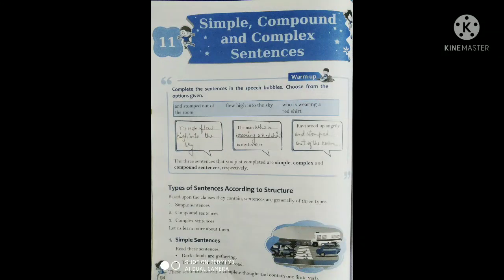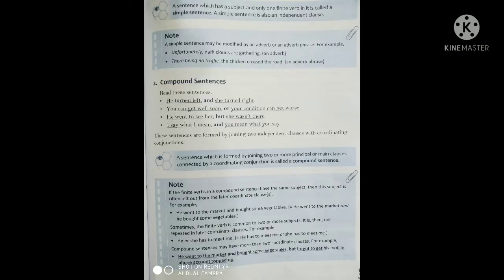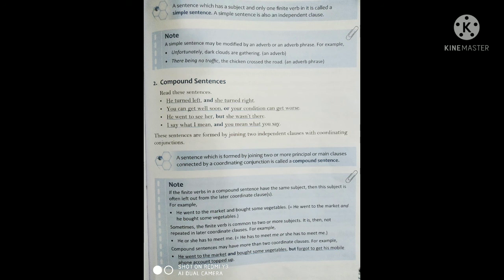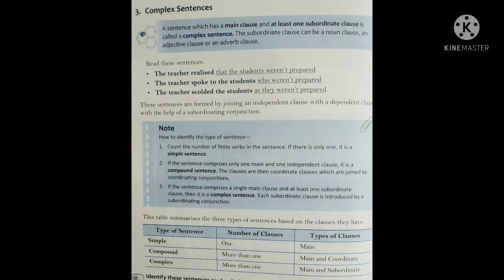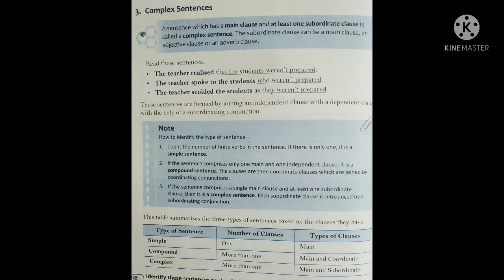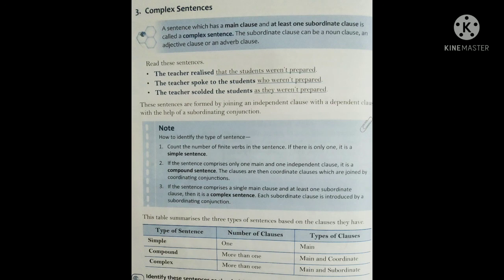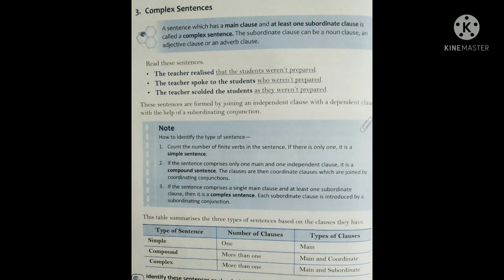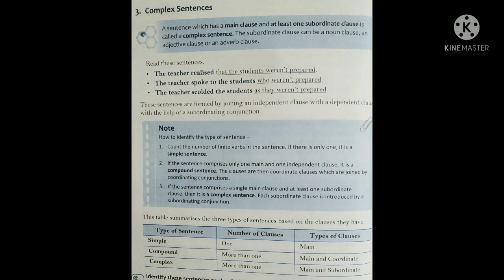Class- 8 ch- 11 English grammar.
Brief explanation of ch(Simple, Compound and Complex Sentences).